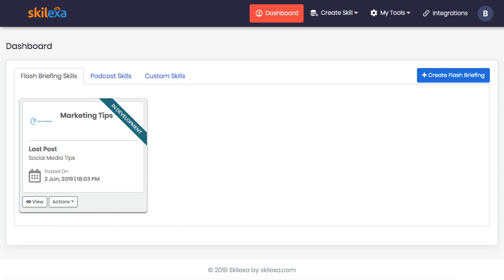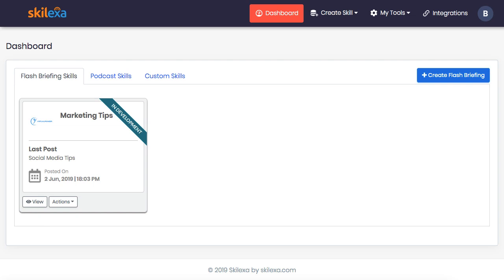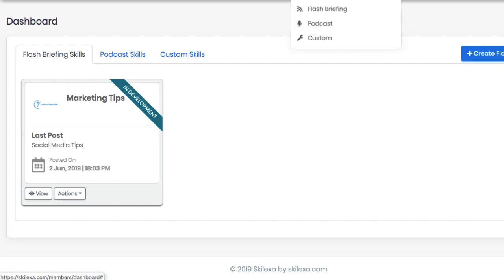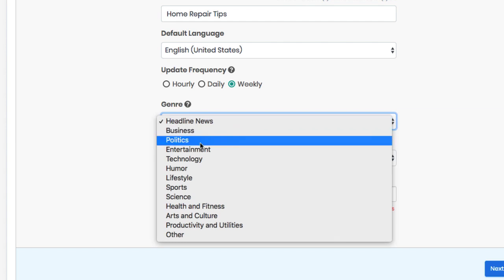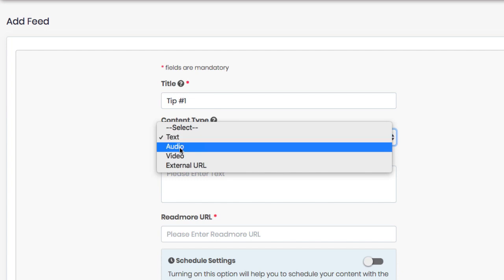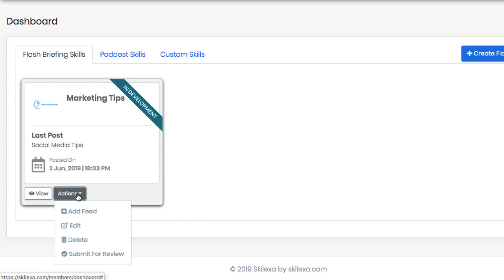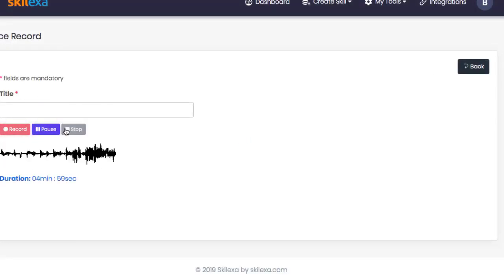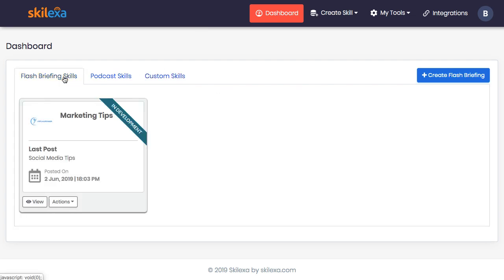Skilexa Demo & OTO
Skilexa Demo & OTO. Full Review

Skilexa is a 100% distinct online app that enables you to rank your videos # 1 by recognizing UNTAPPED particular niches, exposing your rivals weakness to outrank them, as well as accurately gauging how much traffic your videos will certainly produce.

This software is the perfect suitable for all the video designers to make repeating earnings channel for LASTING compensations without striving manually.

Front End: Skilexa Commercial – $27.00

You can easily use this cloud app to create Alexa Flash Briefings & Alexa Podcast Briefings with the ability to schedule them to Alexa in the future. It also includes the Commercial Rights to sell as a service to customers.

OTOs:

OTO1 – Skilexa Platinum

With this upgraded edition of Skilexa, you’ll be able to create more campaigns & more briefings. It includes the ability to schedule 100 days in advance (instead of only 30 days). It also includes advanced text-to-speech feature to convert your written text into spoken audio for Flash Briefings, Done For You drag/drop landing page templates to capture Flash Briefing listeners, & even more.

OTO2 – Skilexa Agency

With the Agency version, you can insert customers with your own login & allow you to create the briefings FOR you. You can charge any amount you like for access. This allows you now to manage multiple Amazon developer channels if the customer wishes to have full control of your flash briefings & Alexa channel.

OTO3 – Skilexa Whitelabel

Skilexa Whitelabel 50 Licenses
Skilexa Whitelabel 100 Licenses

In a rare chance, you can resell Skilexa 1.0 services with agency accounts with your own logo & domain. This allows you to start your own profitable & fully branded software business. You get full updates & bug fixes including access to use their support.

Finally, you can get access to the popular PlayPix software to create marketing videos alongside your Alexa services at a heavily discounted price. This drag-&-drop video creator allows anybody to create studio-quality videos in a few minutes with brand-new technology and no learning curve needed.